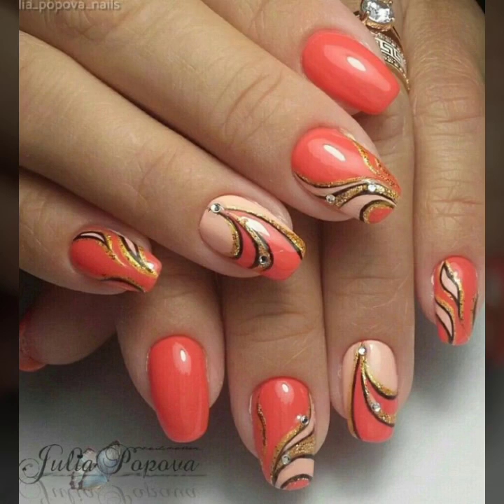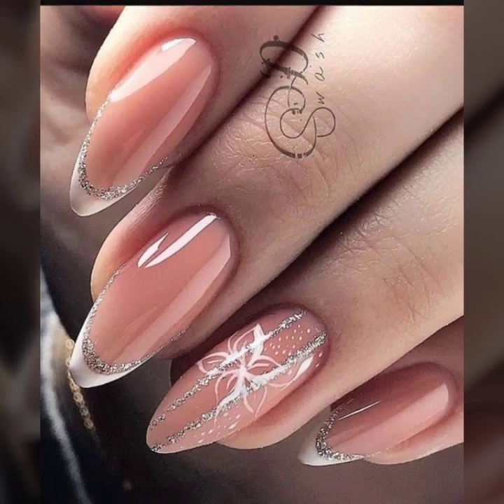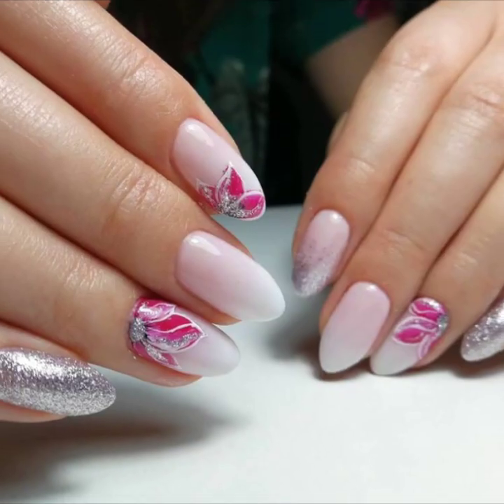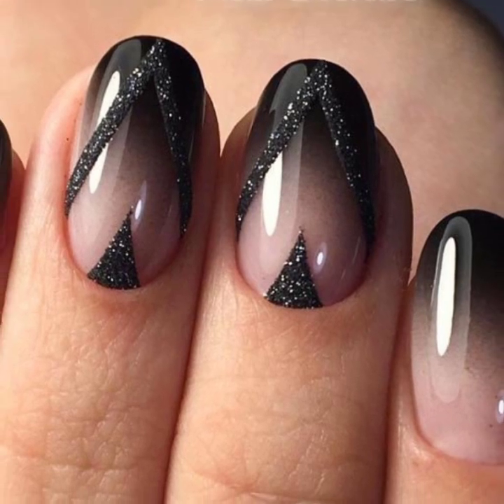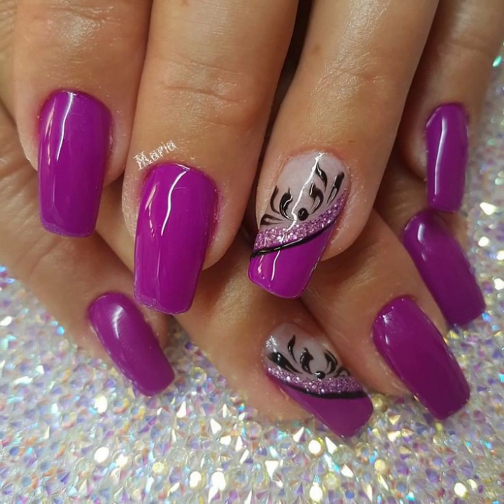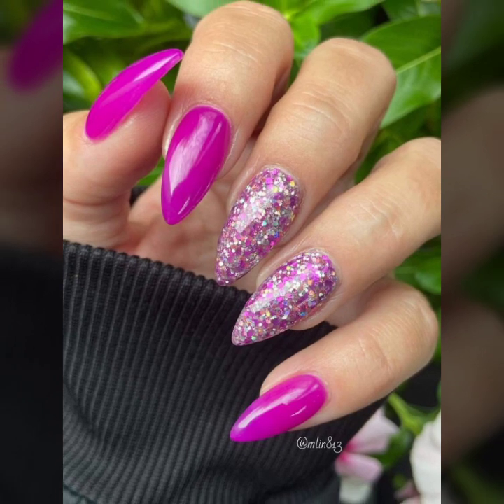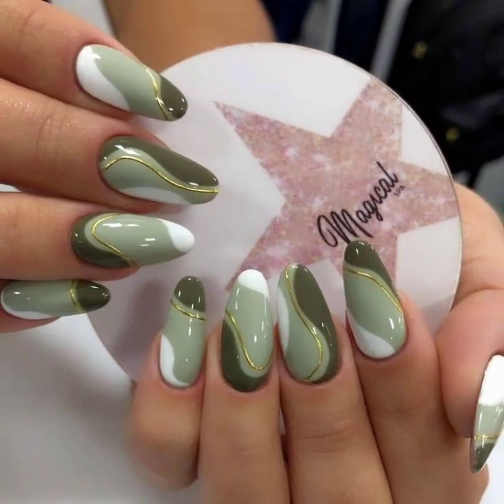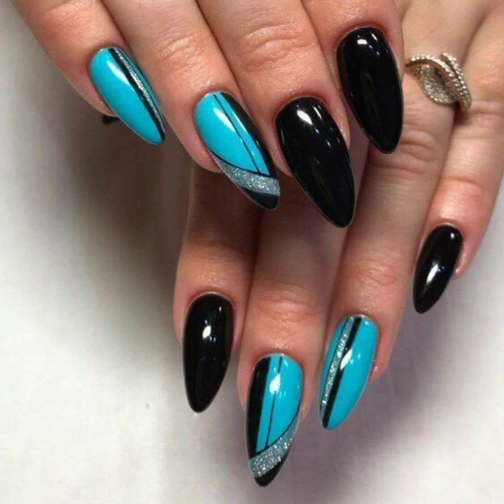stylish Nail Compilation plain printed Nail designs in 2023